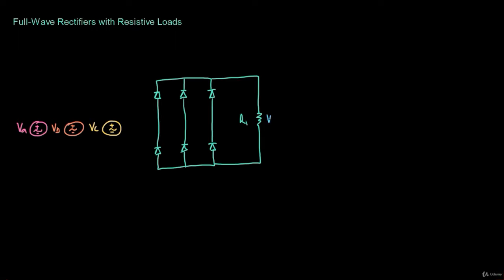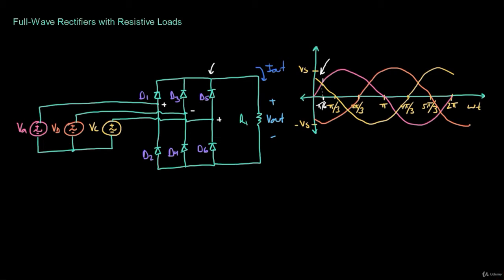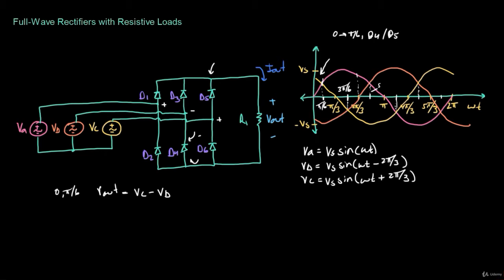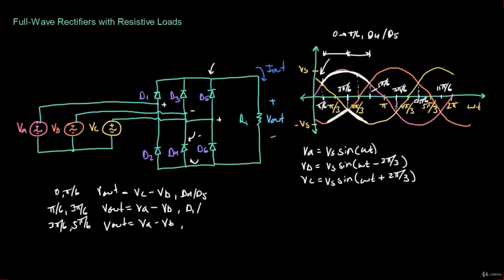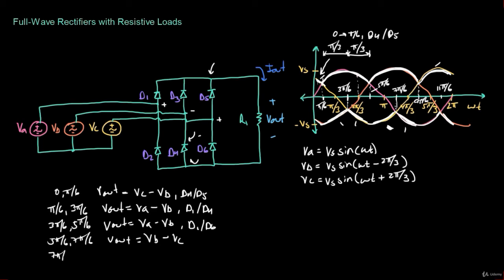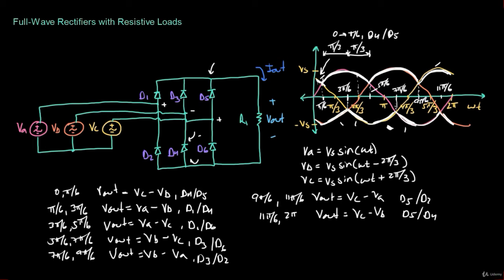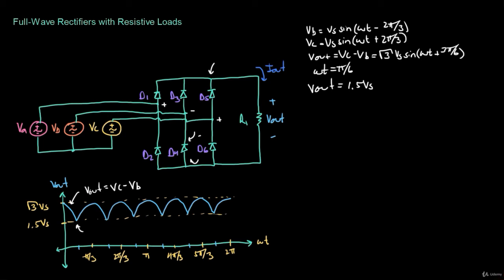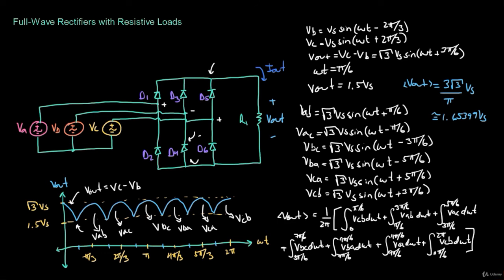Full Wave Rectifiers with Resistive Loads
01# Engineers
02# Programmers
03# Researchers
04# Teachers
05# College Students
06# High School Students

1. Assigning numerical values to variables
2. Manipulating these variables in a meaningful way
3. Creating and manipulating vectors for problem solving
4. Creating and manipulating matrices for problem solving
5. Plotting various graphs to effectively display information

Engineers
Programmers
Researchers
Teachers
College Students
High School Students
Entrepreneurs